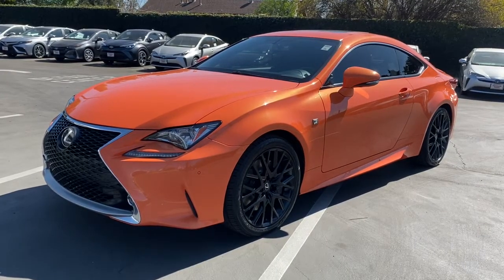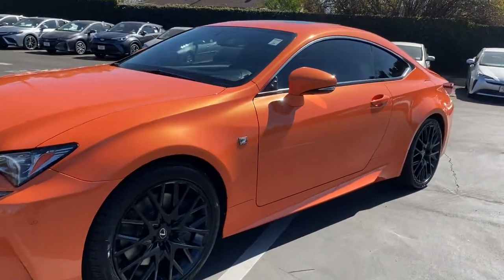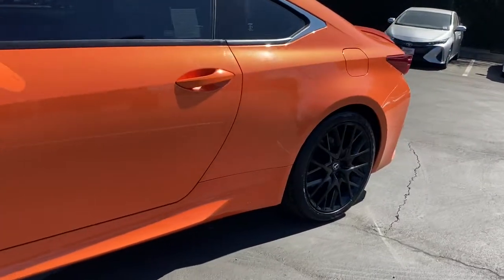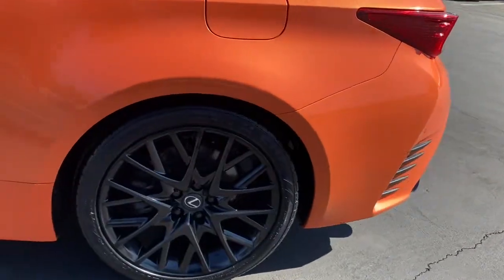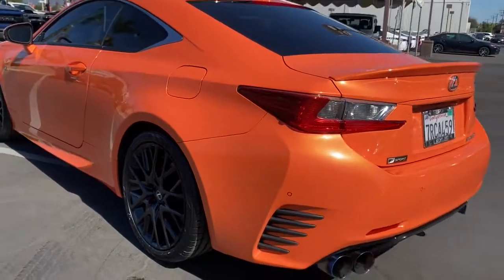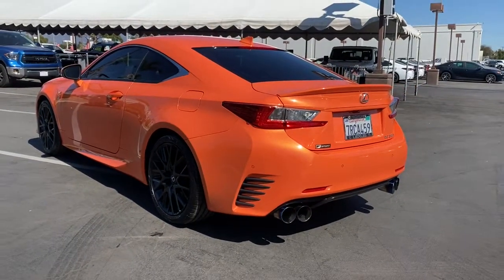2015 Lexus RC Claremont, Ontario, Pasadena, Anaheim, CA 00304068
Orange Used 2015 Lexus RC available in Claremont, California at Claremont Toyota. Servicing the Ontario, Pasadena, Anaheim, CA area.

Claremont Toyota
601 Auto Center Drive

Looks and runs great. Good tires and brakes. Engine and transmission run smooth. Damage free. Immaculate inside and out. FREE CARFAX! We have great interest rate and financing for ALL credit situations.. Orange 2015 Lexus RC 350 F SPORT RWD 8-Speed Automatic 3.5L V6 DOHC VVT-i 24V Adaptive Variable Suspension Aluminum Sport Pedals Black Headliner Blind Spot Monitor w/Rear Cross Traffic Alert Driver Seat Memory F Sport Nuluxe Seat Trim F SPORT w/Summer Tires F-Sport Front Fender Badges F-Sport Shift Knob Glove Box w/Key Heated & Vented Driver & Passenger Seats High-Friction Brake Pads LFA Inspired TFT Instrumentation Perf Leather Steering Wheel w/Paddle Shifters Power Front Sport Seats w/Contrast Stitching Power Tilt/Telescoping Steering Column Silver Performance Trim Sport Vehicle Dynamics Integrated Mgmt (VDIM) Stainless Steel Scuff Plates Unique Front Fascia/Grille Wheels: 19 F-Sport.19/28 City/Highway MPGAwards:* 2015 IIHS Top Safety Pick+ * 2015 KBB.com Best Resale Value AwardsReviews:* If youve been pining for a luxury sports coupe with aggressive design and the upscale amenities and enviable history of reliability that come with every Lexus the RC might just be the mid-$40000 coupe youve been awaiting. Want all that in a $63000 track toy? RC F are the letters for you. Source: KBB.com* Impeccable interior craftsmanship; sophisticated ride quality; quiet at speed; precise steering in standard form; V6 engines smooth power. Source: Edmunds* With its striking coupe body style that showcases sculpted lines and a wide low stance the all new Lexus RC 350 was designed to blend design with performance. It all starts with the 3.5L V6 which can propel you from 0-60 in 5.8 seconds on the RWD model. The RWD models also feature 8-Speed Sport Direct Shift Transmission with paddle shifters for ultimate control. You can also alter the drive style at the switch of a dial to make your ride more responsive or efficient. Available all-wheel drive can allocate power between the front and rear axles. Inside bolstered front sport seats are functional pieces of art and come with standard heating and optional ventilation. The optional remote touchpad uses a touch surface area allowing you to access multimedia climate control and more with pinch swipe and flick gestures like your smartphone. The Lexus Enform App Suite offers access to your favorite mobile applications through your vehicles center-console display. After downloading the app on your compatible smartphone you can search local listings stream music listen to live radio place restaurant reservations and buy movie tickets. With the new Lexus Enform Remote mobile app you can remotely start the engine lock and unlock doors check the status of doors and windows as well as your fuel level and get help finding your vehicles location in a parking lot. Also included in the navigation package is a 17-speaker Mark Levinson Premium Surround Sound system with DVD/CD player. Advanced safety features include blind spot monitoring rear cross traffic alert and a Pre-Collision System with Dynamic Radar Cruise Control. Opt for the F SPORT for sportier performance handling and a more aggressive design inside and out. Source: The Manufacturer Summary